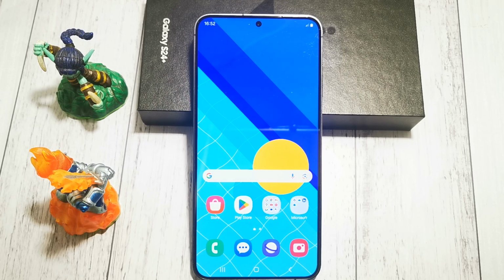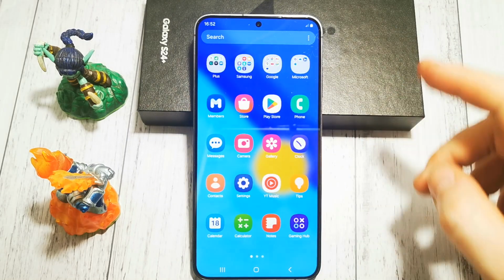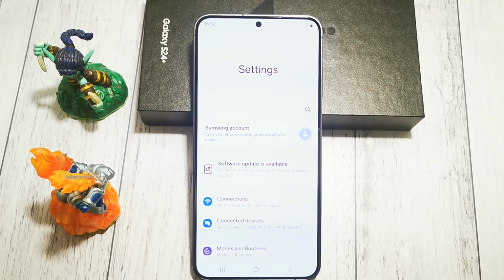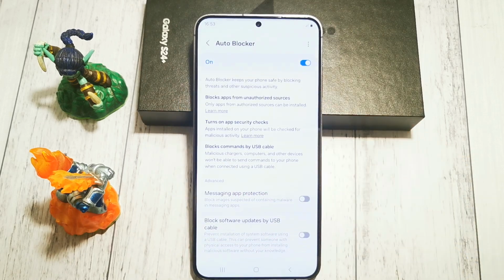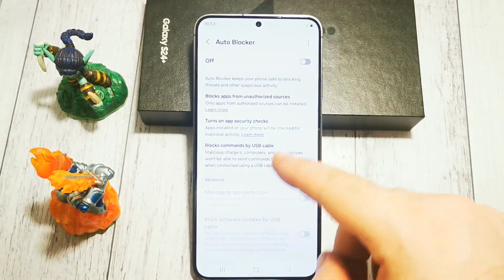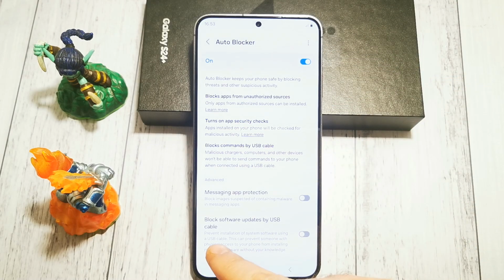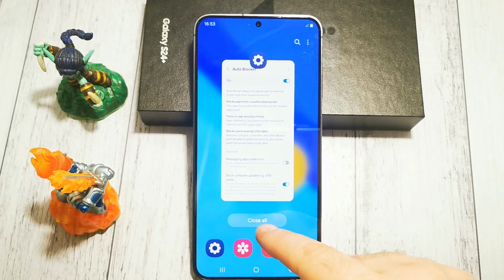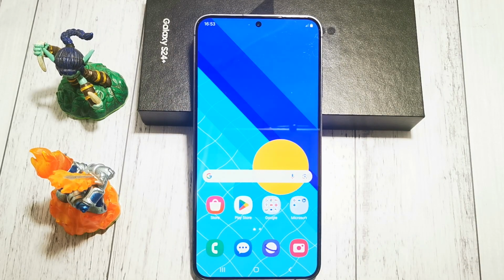🚫🔌⚙️ How to Turn ON Block Software Updates via USB Cable on Samsung Galaxy S24+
Prevent your Samsung Galaxy S24+ from receiving software updates when connected via USB cable by enabling the block software updates via USB option. This can help control update installations in certain situations.

Scroll down and tap Developer options

(If Developer options is hidden, go to About phone - Software information - tap Build number 7 times to enable it)

In Developer options, scroll to find Block software updates via USB

Toggle the switch ON to enable blocking software updates over USB connection

⚠️ Important Notes:
This option prevents update installation during USB connection

Useful if you want to avoid unintended software changes during USB debugging or file transfers